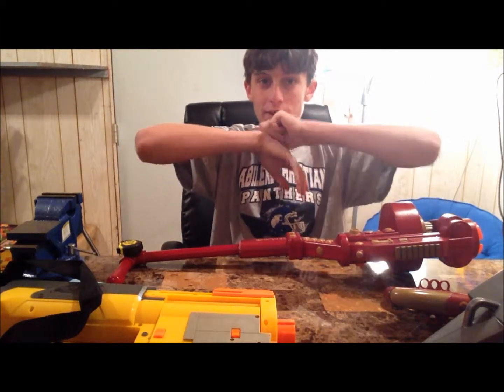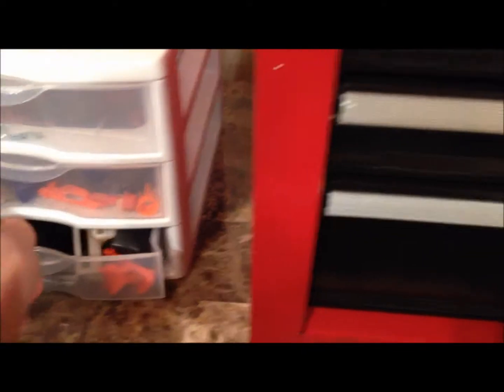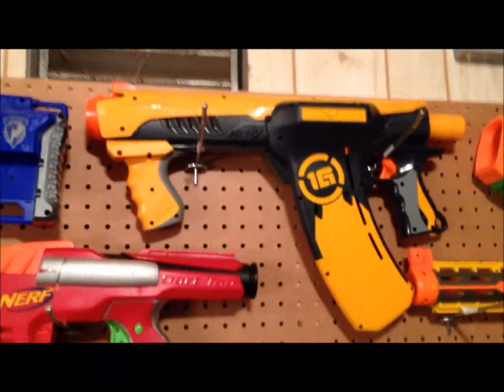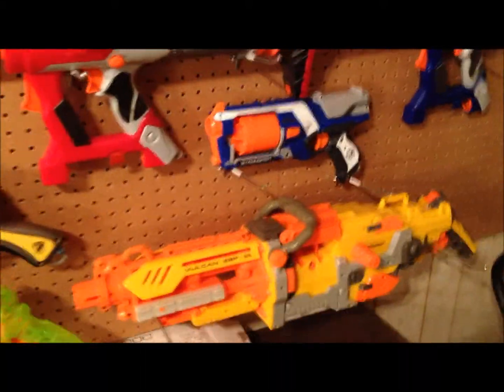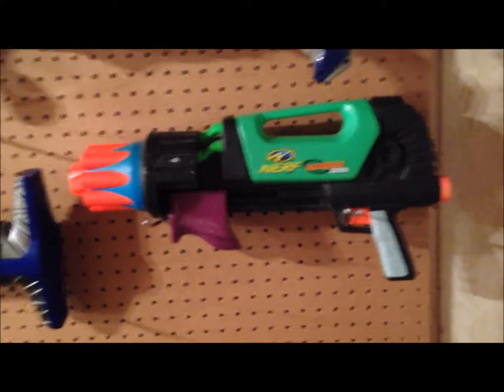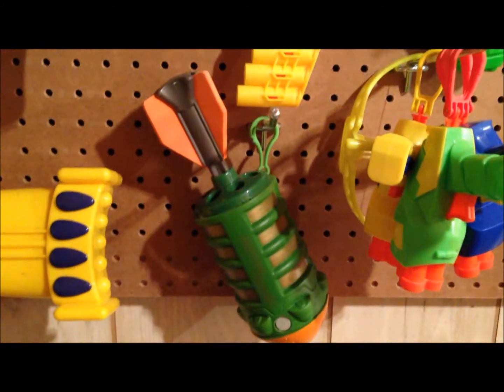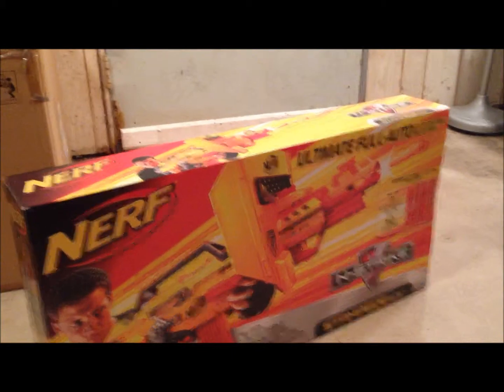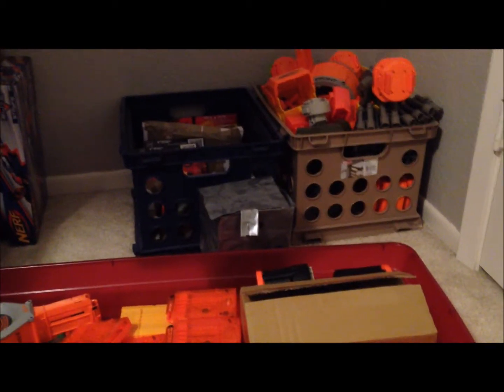Nerf Armory 2- March 25, 2013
Hope I can get another review out to you guys this weekend, but if not, Happy Good Friday and Happy Easter!

This video was produced with non-profit or does not represent another company.